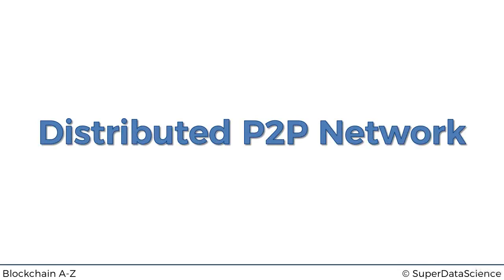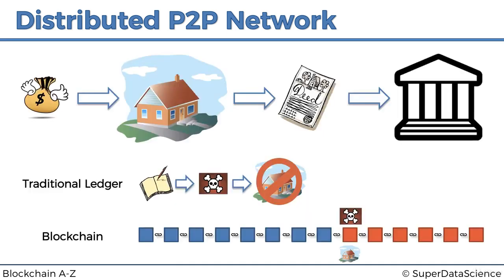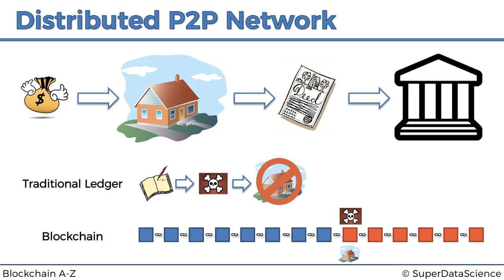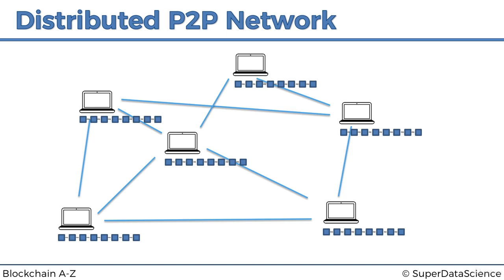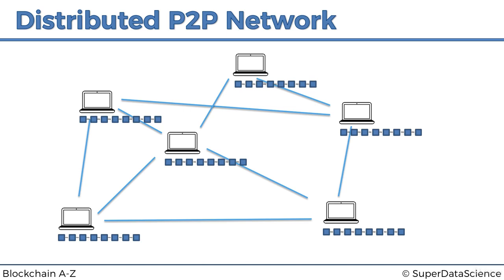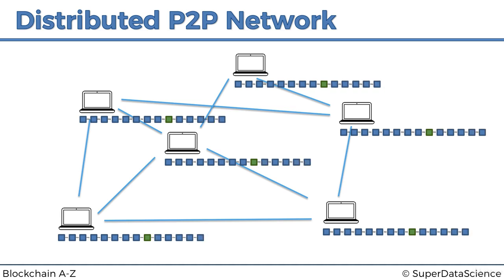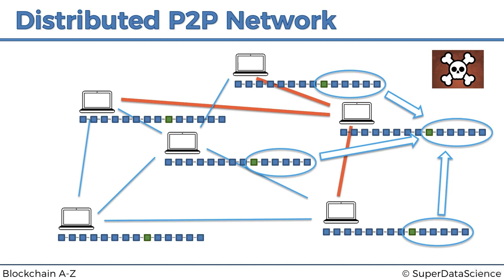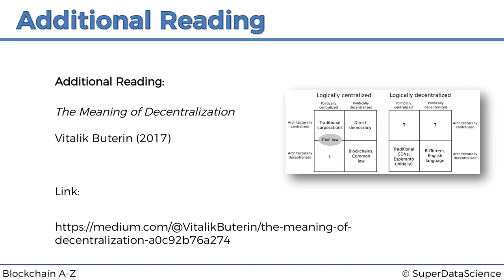Blockchain A-Z™: Learn How To Build Your First Blockchain - Distributed P2P Network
Hello viewers,

This is Episode 4 of Blockchain Intuition Series - Distributed P2P Network

In this Blockchain Intuition section you will learn about the following topics:
1. What is a Blockchain
2. Understanding SHA256 Hash
3. Immutable Ledger
4. Distributed P2P Network
5. How Mining Works [Part 1: The Nonce]
6. How Mining Works [Part 2: The cryptographic puzzle]
7. Byzantine Fault Tolerance
8. Consensus Protocol Defense Against Attackers
9. Consensus Protocol Proof-of-Work (PoW)
10. Blockchain Demo

Happy Blockchains!